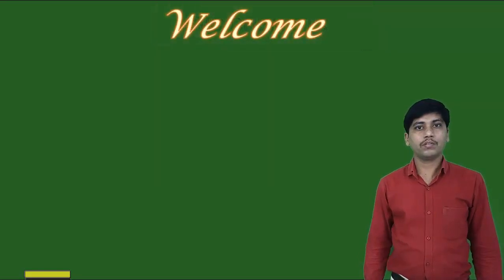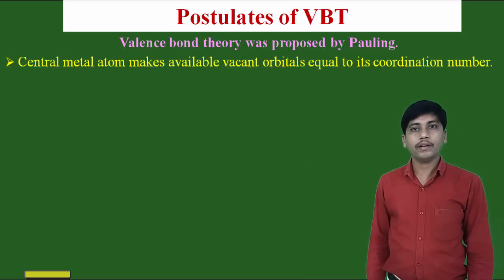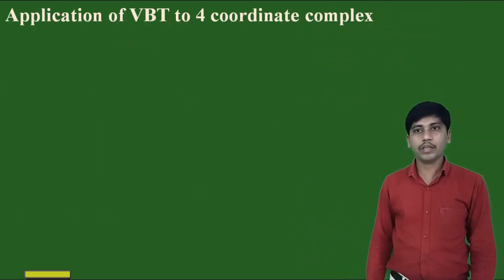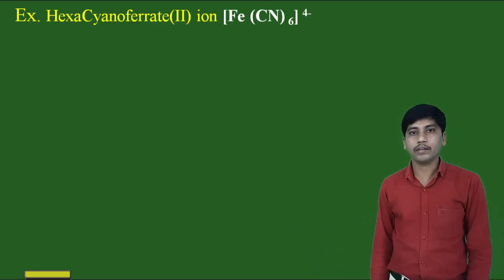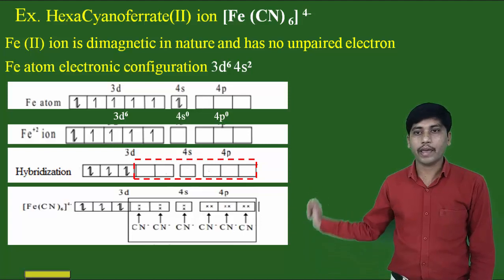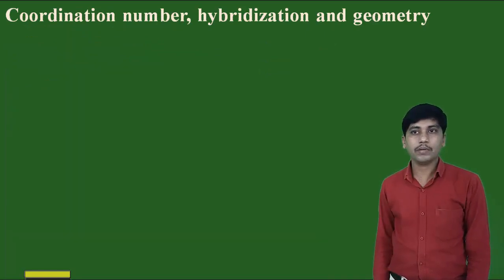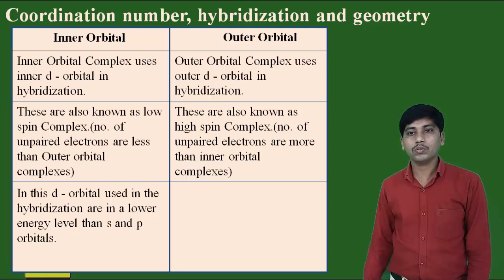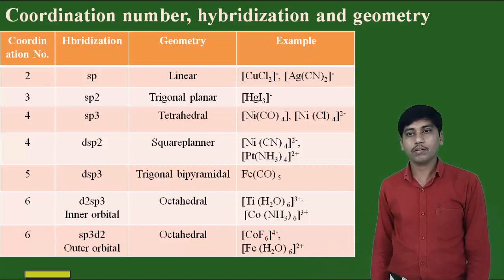Valence Bond Theory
Application of Valence bond theory in coordination compounds.